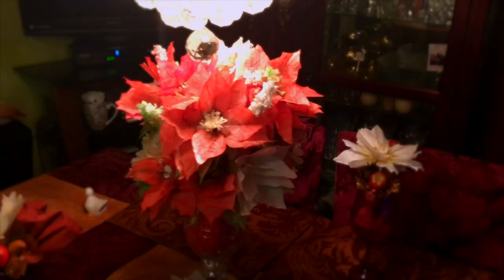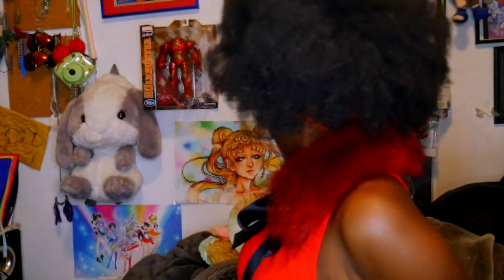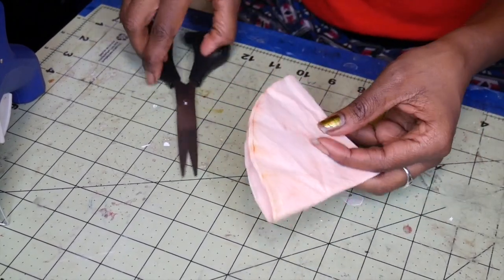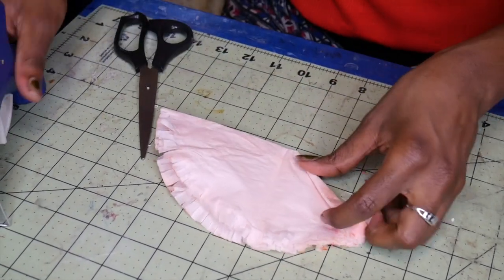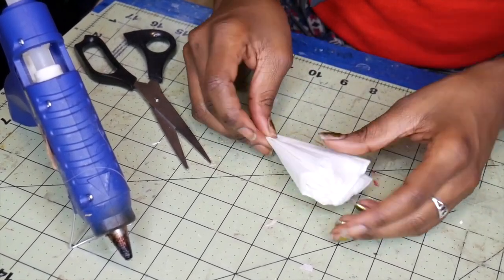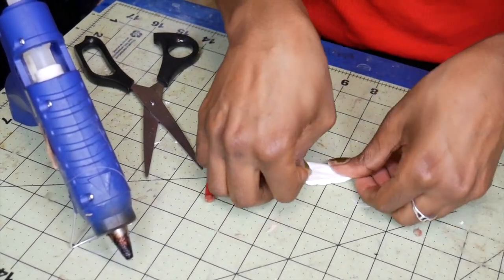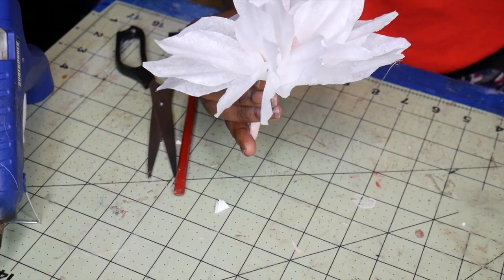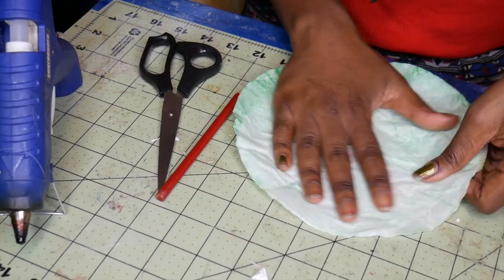Making very real floral poinsettia decoration out of coffee filters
make your own flowers if you cant afford to buy a bouquet
(my wigs, makeup, face paints, video equipment and skincare item link)